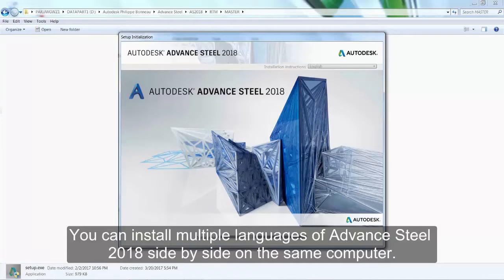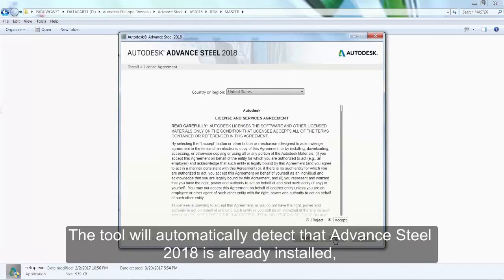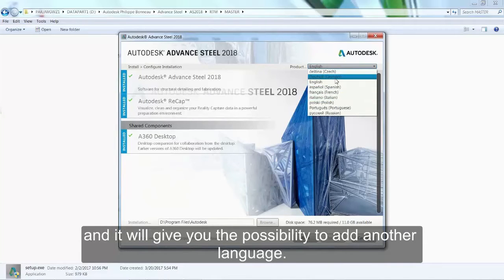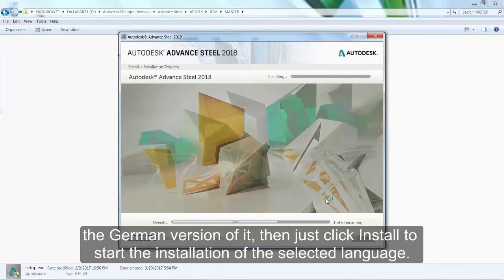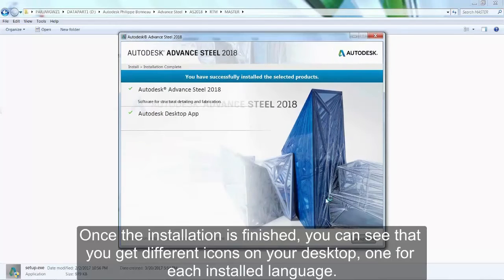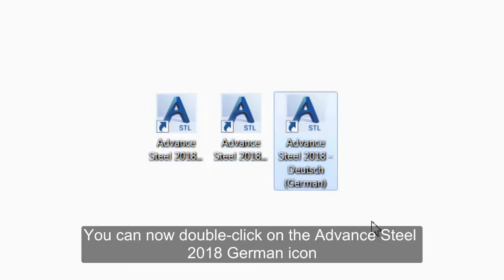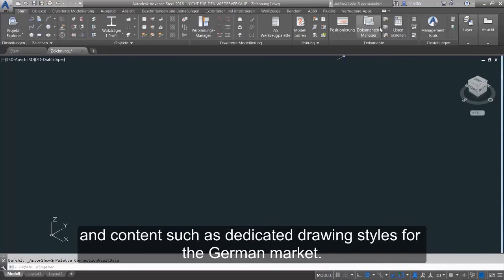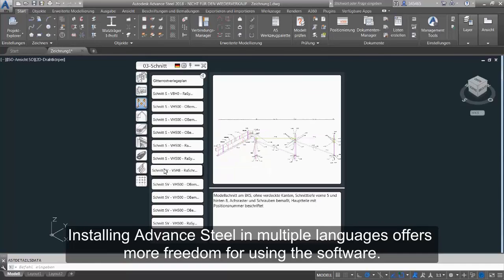Advance Steel 2018 - Install multi languages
Това видео съдържа детайлен преглед на новите функции в Advance Steel 2018.То е собственост на Autodesk Inc.

This video contains detailed view of the new things in Advance Steel 2018. It is propertly of Autodesk Inc.